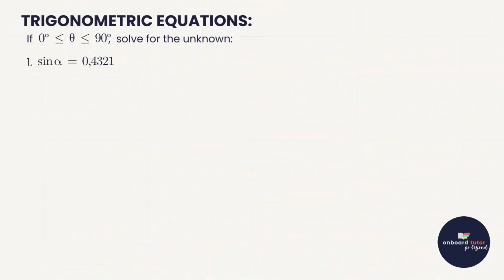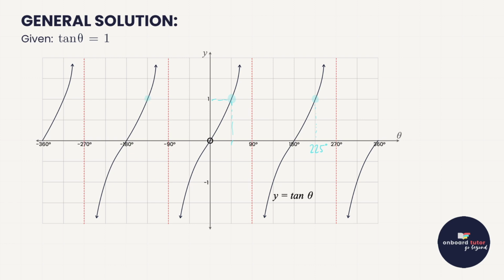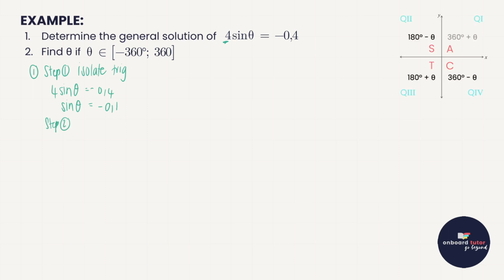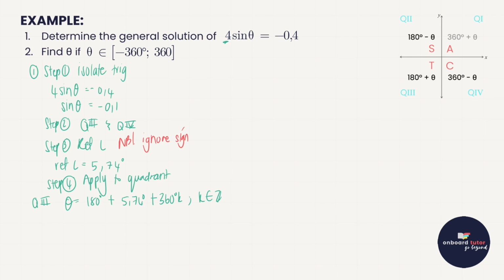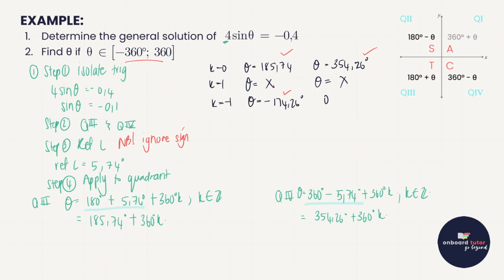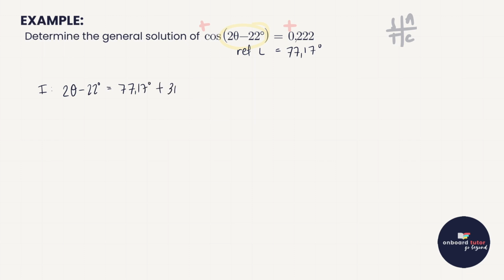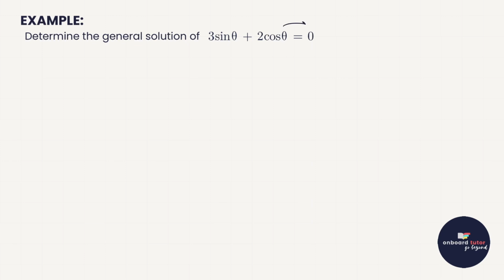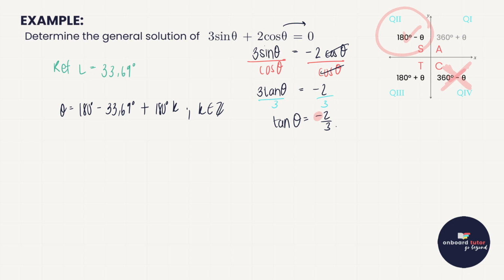Grade 11: Trigonometric Equations